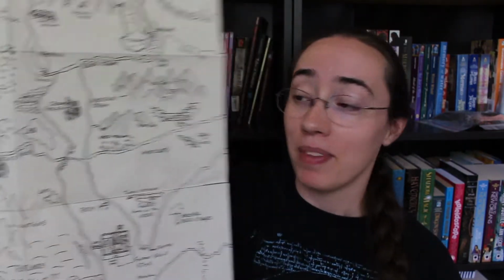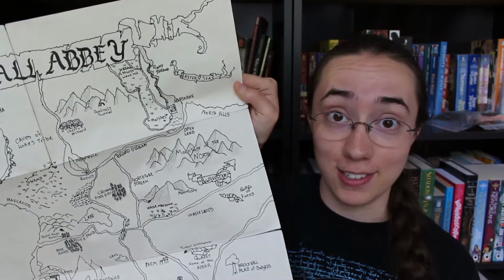Let's Have an Adventure Tag!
Let's have an adventure!

(And yeah, I don't think my Redwall map is *anything* like the real maps, but that just makes it unique!)

TAG TIME